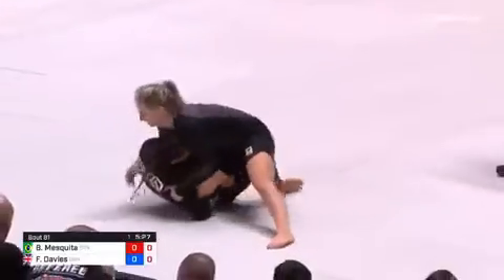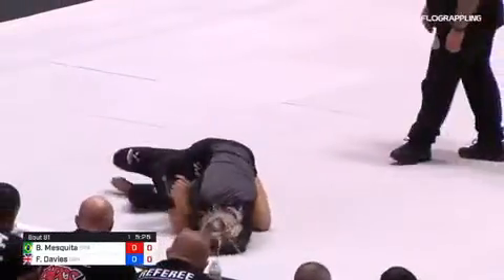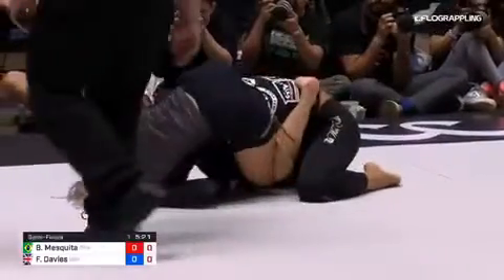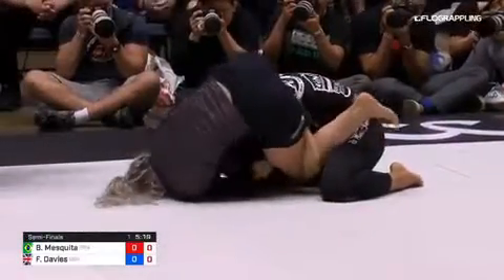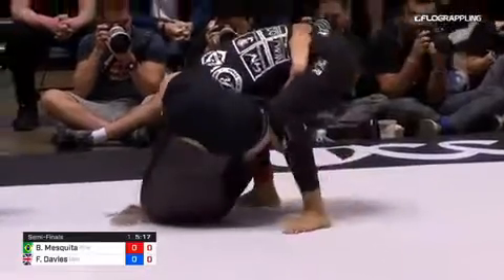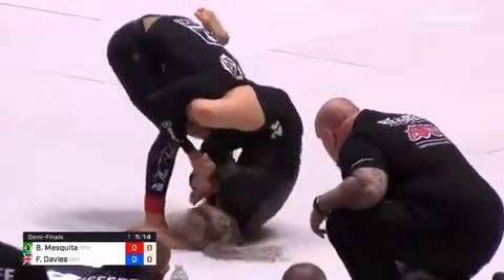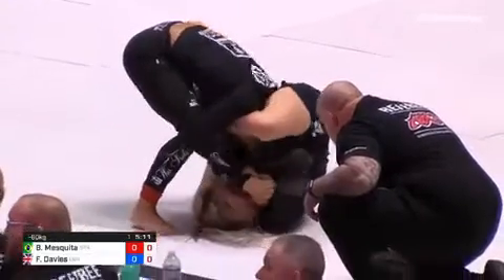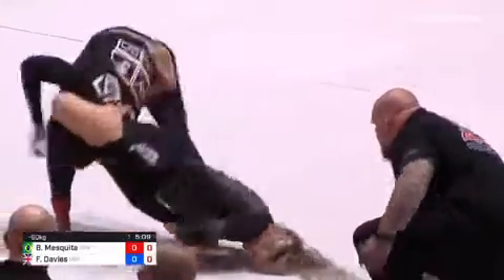Armbar from Triangle by Ffion Davis vs Bia Mesquita - adcc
Fion David contra BIA MESQUITA adcc 2019